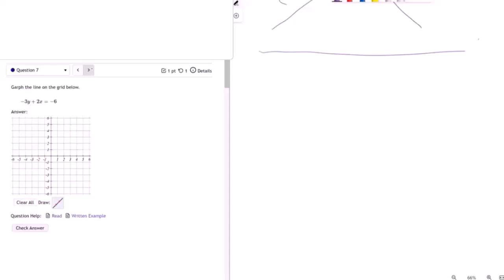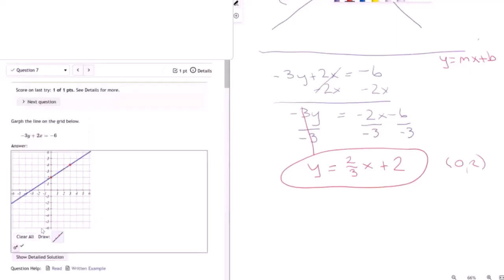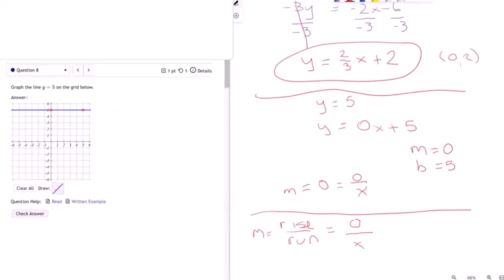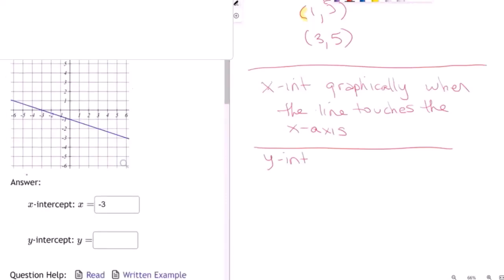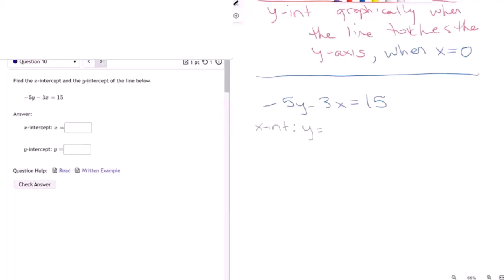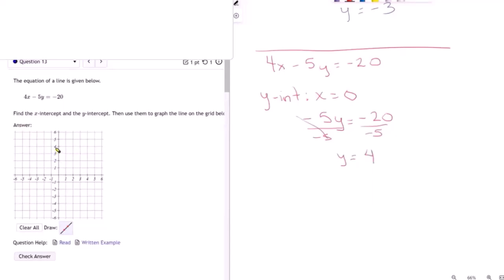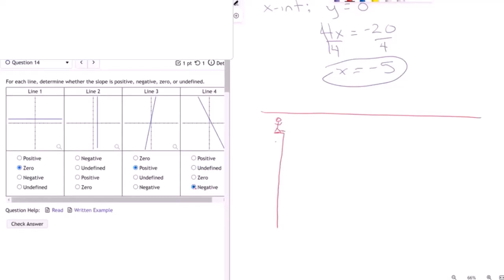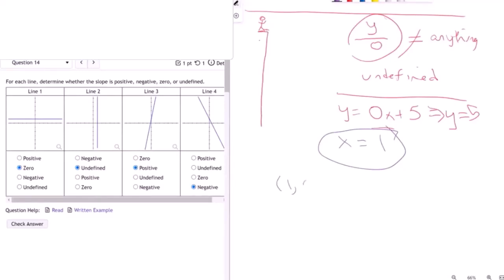Understanding and applying x and y intercepts